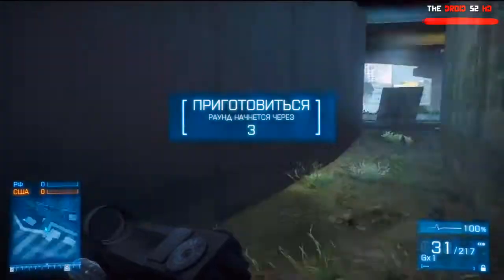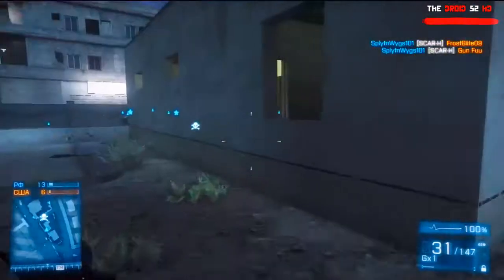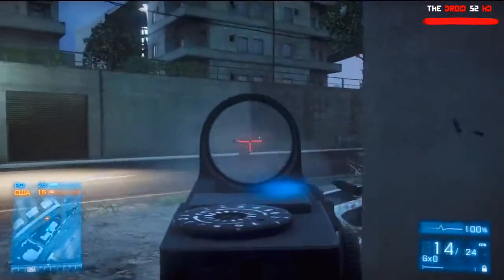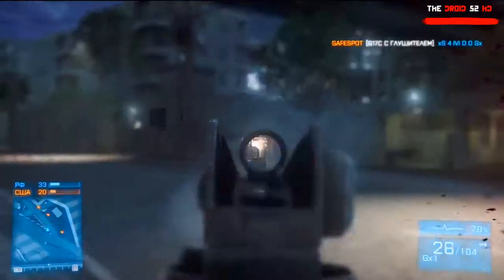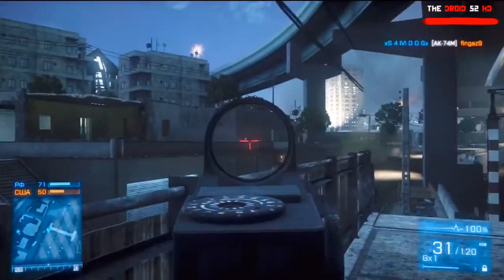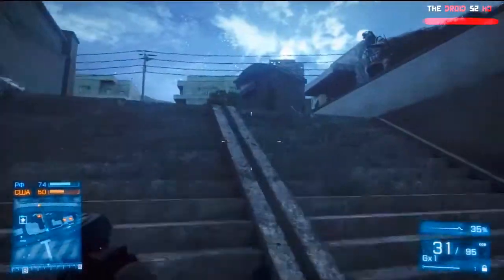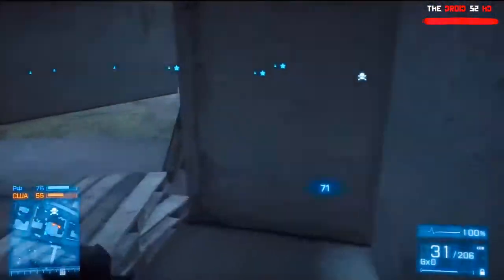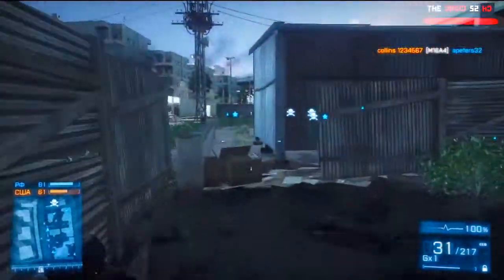Russian Power Episode 14: A-91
a-91 a russian beast gun in bf3